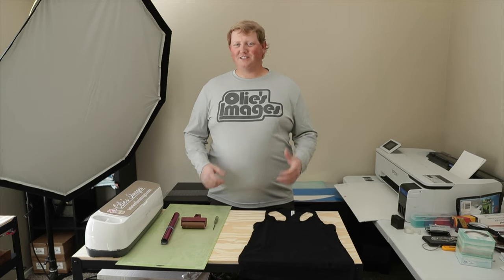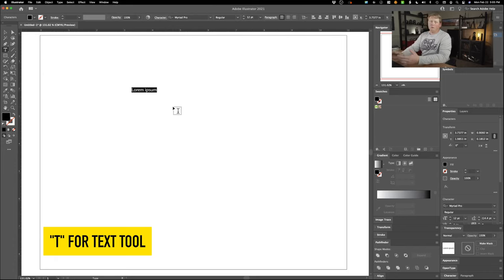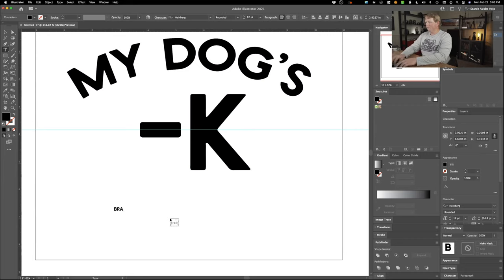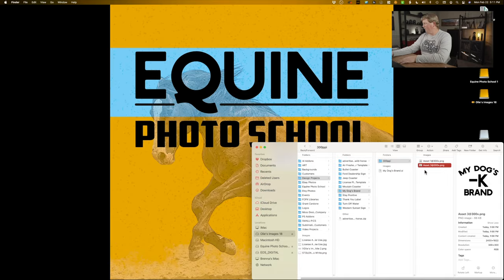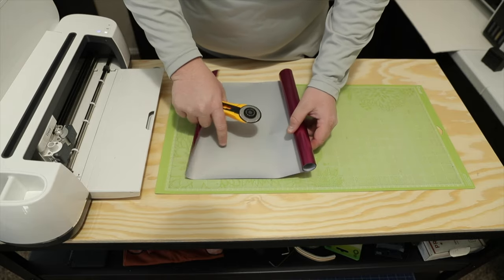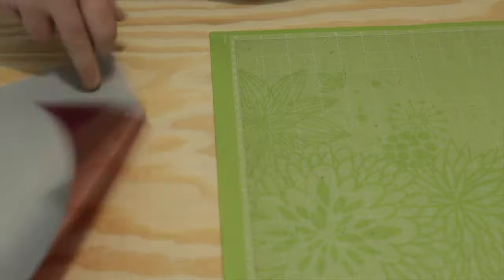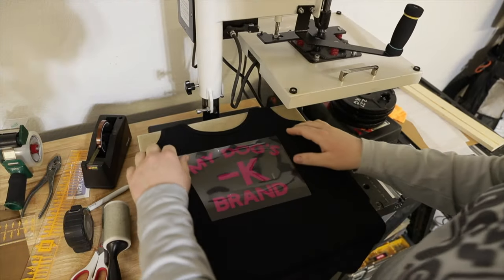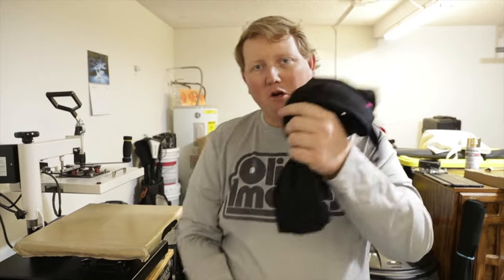How to use Illustrator and Cricut to make T Shirts.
Many people use Design Space to create their entire projects, but in my opinion, Design Space is a pretty terrible program, and I only use it to send my designs to Cricut. Soon, I'll upgrade the Cricut to a machine that can handle bigger and better things, but before I do, I want to share with you guys a little bit of my process.